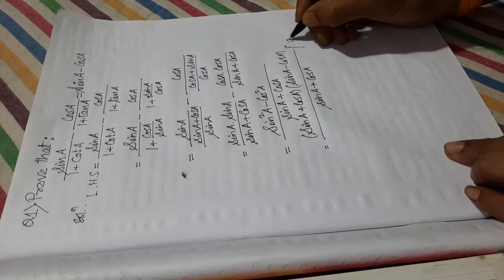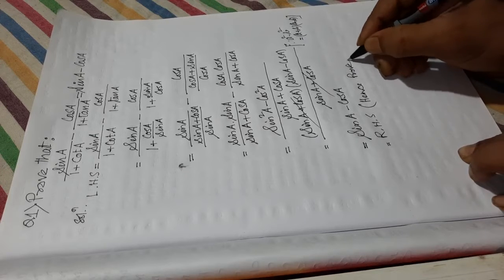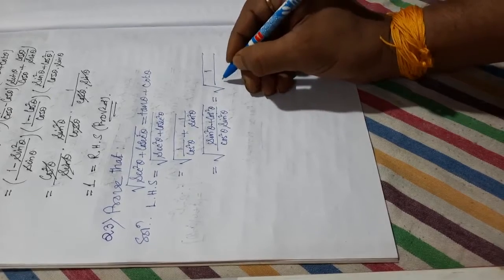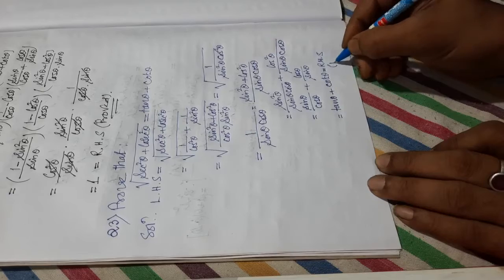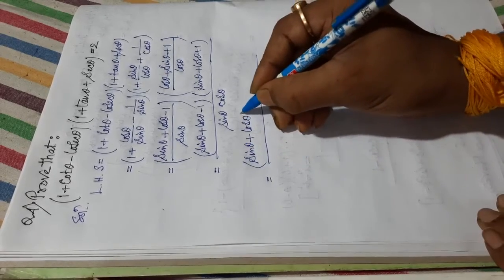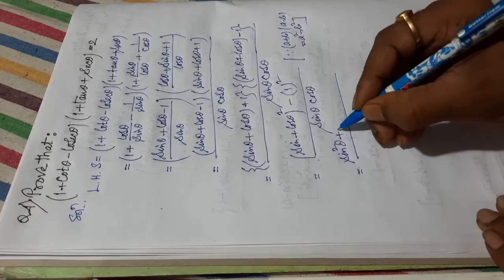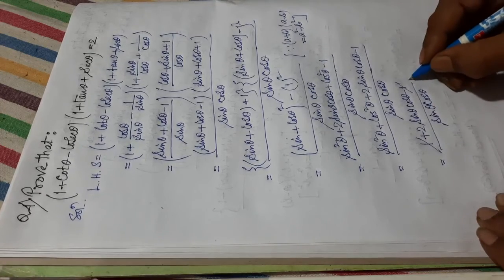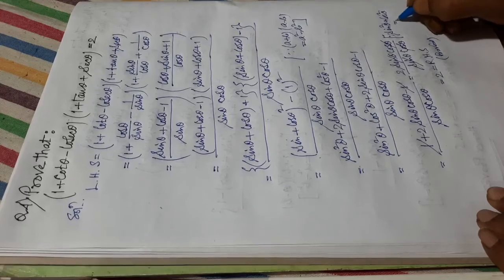MATHS. MISSION:MATHS. CLASS-IX TRIGONOMETRY:Pt.-2 SESSION 10 for ICSE, CBSE & SECONDARY BOARDS.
This Video is an Educational Video which will support ICSE, CBSE  &  Other SECONDARY BOARD Students to improve their Mathematical Skill.